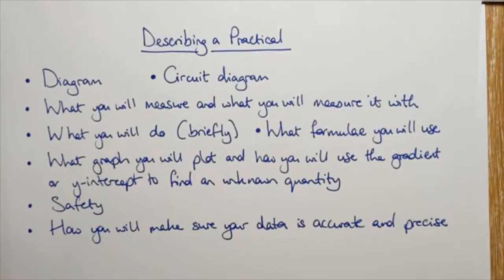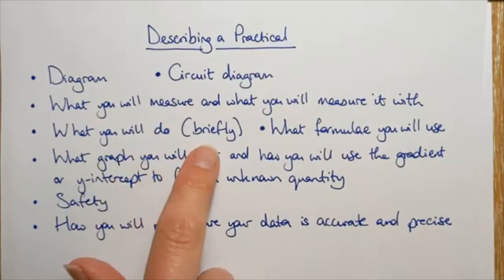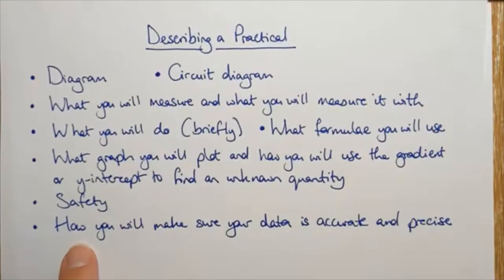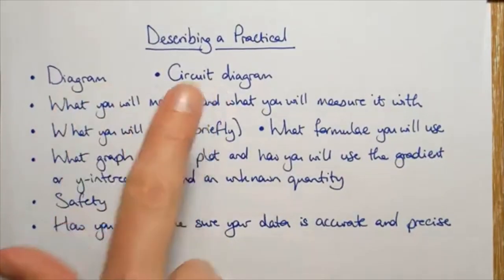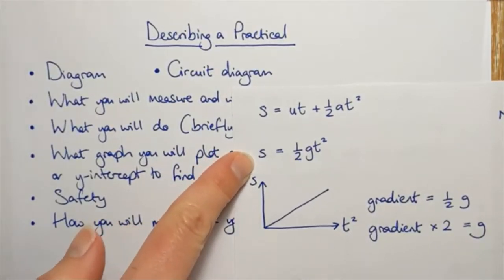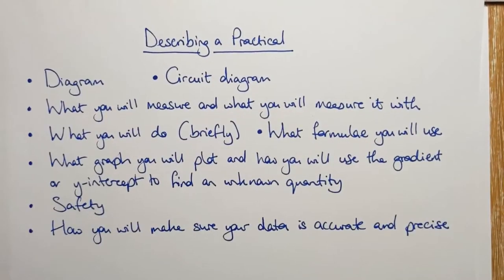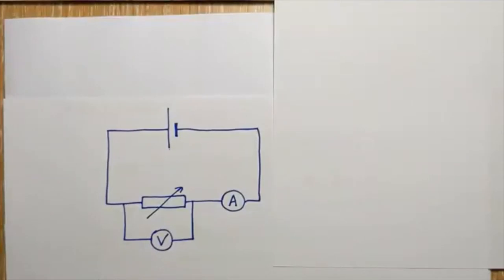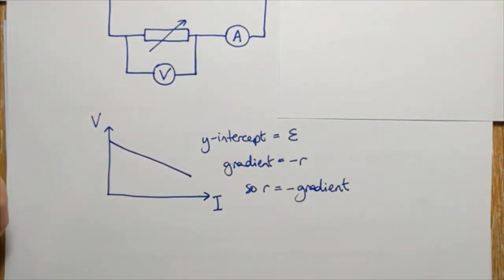Wk1 Fri2: Describing practicals